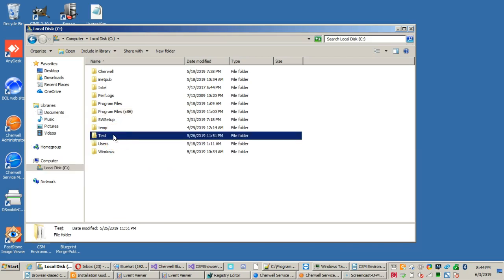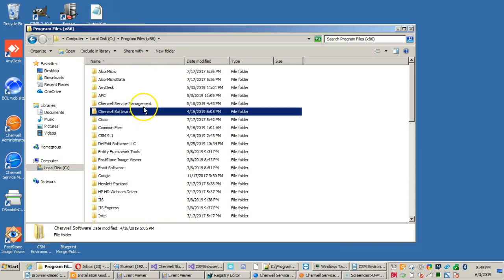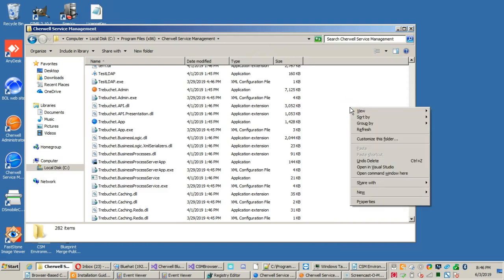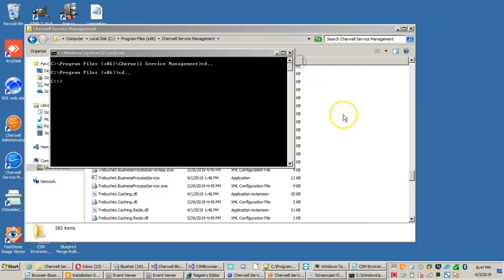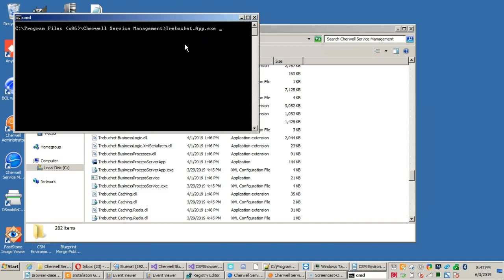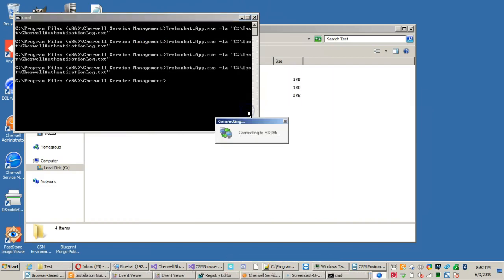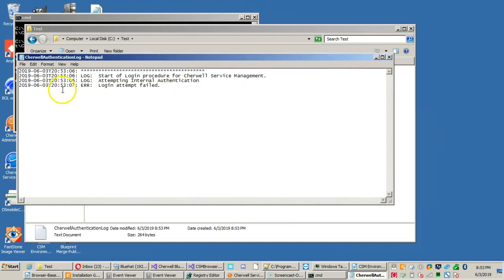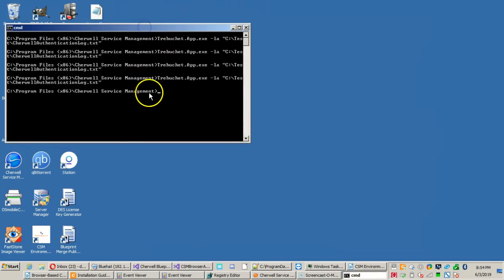How To Troubleshoot Cherwell Sign In Issues By Generating Authentication Logs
This is a guide for users to instruct them on how to produce a Cherwell Authentication Log when running into issues signing into the tool. This is useful in situations when users are unable to sign into Active Directory and the cause is not immediately clear and no visible error messages are shown. NOTE: This requires that the administrator enable authentication code logging via the Administrator Tool, Security Settings Page, Desktop Client settings page.